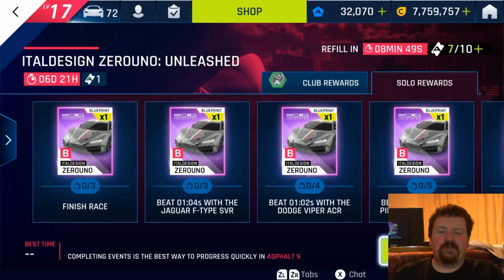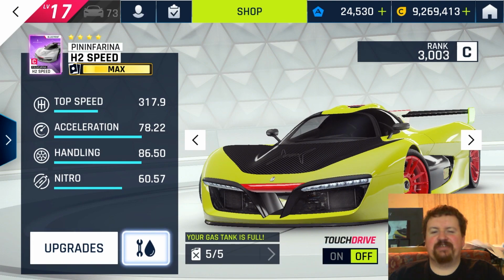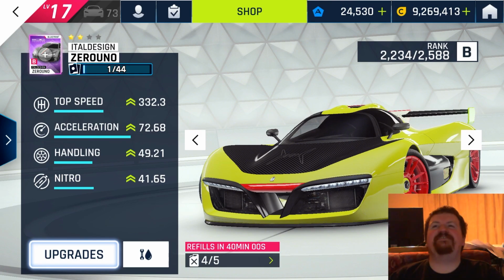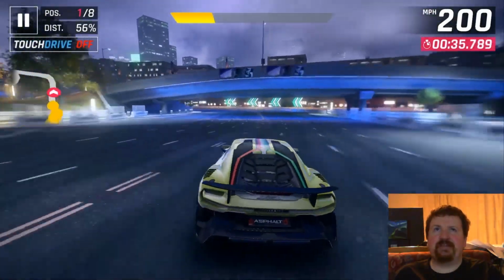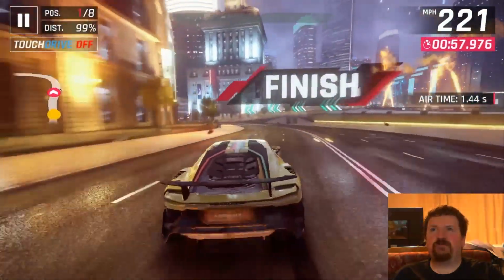Italdesign Zerouno Unleashed Every BP run and EIPS using a 1* Zerouno - Asphalt 9 - Nintendo Switch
A video covering each of the blueprint runs in the unleashed portion of the event to unlock the Italdesign Zerouno, taking out the Jaguar F Type SVR, Dodge Viper ACR, Pininfarina H2 Speed and the Maserati Alfieri to get all 25 blueprints from this portion of the event.

0:00 intro
0:39 Jaguar F Type
2:15 Dodge Viper ACR
3:51 H2 Speed
5:13 Maserati Alfieri
7:19 Zerouno Hack Paintjob Trick
9:20 1 star Uno EIPS Run